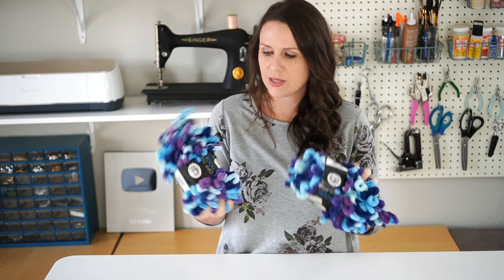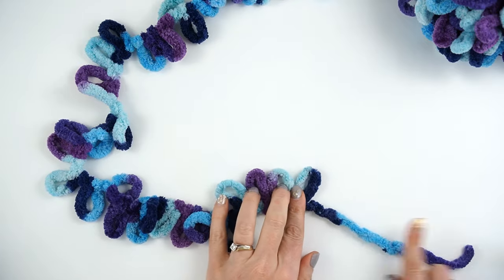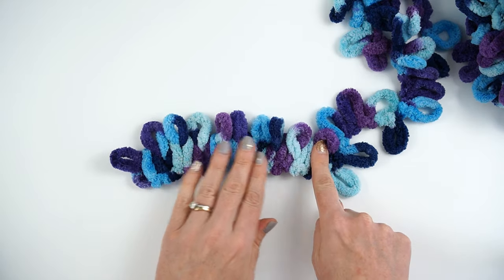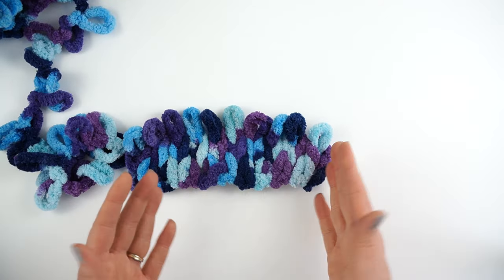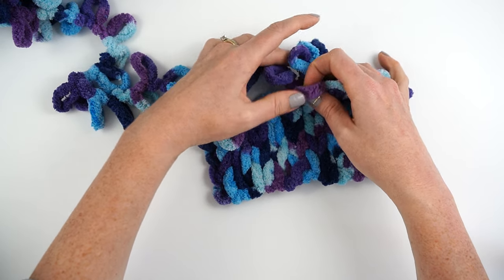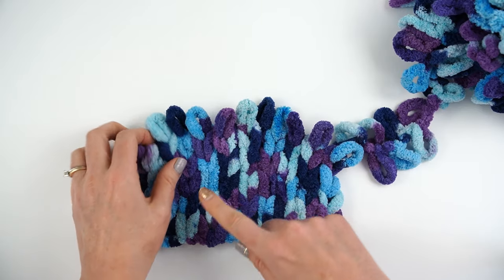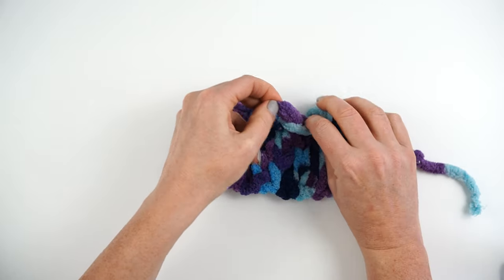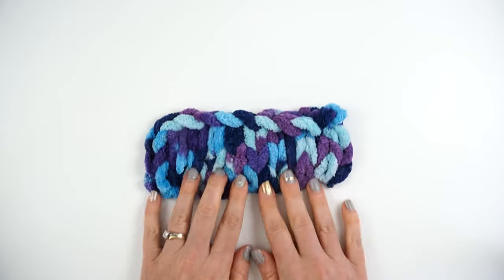How to Use Loop Yarn for Beginners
Learn how to use loop yarn for beginners to make a simple scarf.  This is a great video for anyone just starting out with loop yarn.  I'll teach one simple stitch, the knit stitch, that you can use to make a scarf or entire blanket.  I'll also teach you the best way to transition to a new skein of yarn, and how to finish it off.  All you need is some loop yarn, your hands, and a pair of scissors.  Let's get started!

Supply List:
2 Skeins of 3.5 oz Loop Yarn

// WELCOME

// REACH OUT

//  ABOUT ME

👋🏼 Hi, I’m Jessica, the blogger and maker behind Cutesy Crafts! I'm a stay-at-home mom who enjoys creating unique DIY and craft projects for my home and family. I create embroidery tutorials and I have a passion for all things handmade. Check out all of my craft tutorials on my blog,